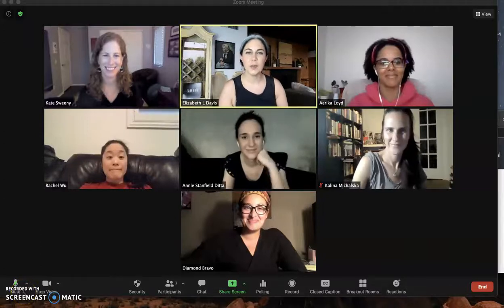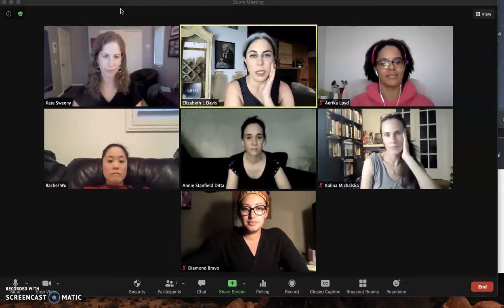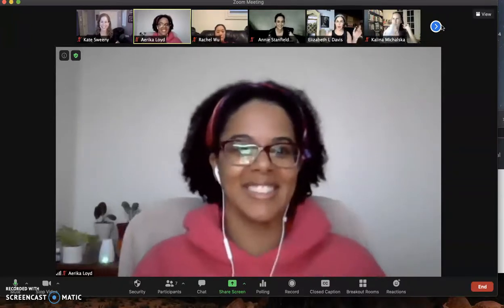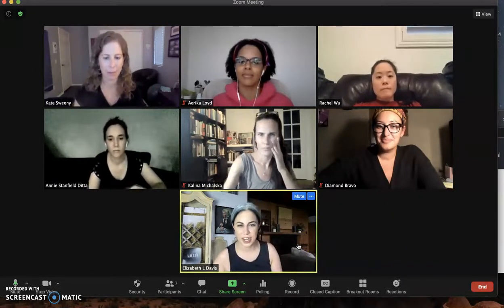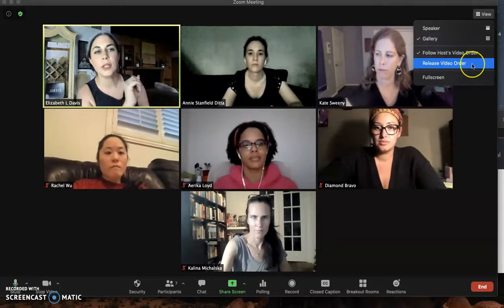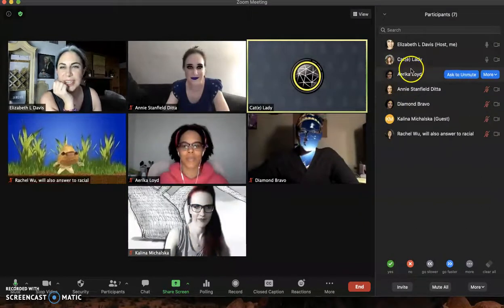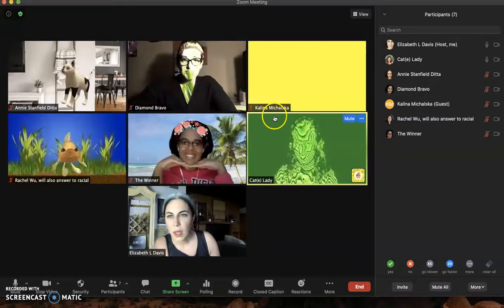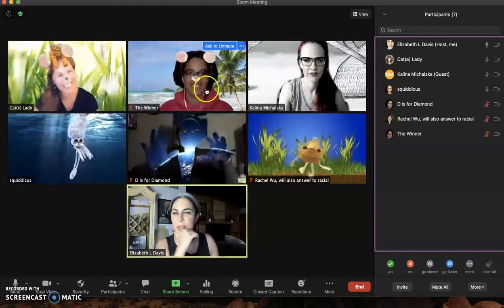How to Arrange Zoom's Gallery View to Your Liking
Liz & Annie (and colleagues) demo the options for video views in Zoom